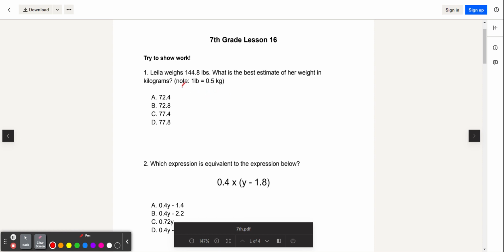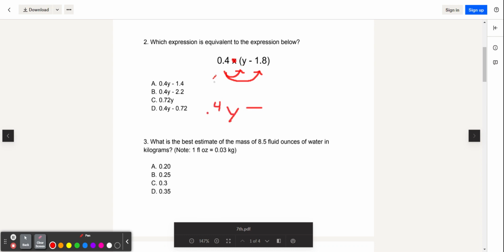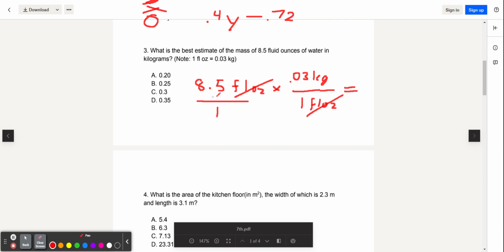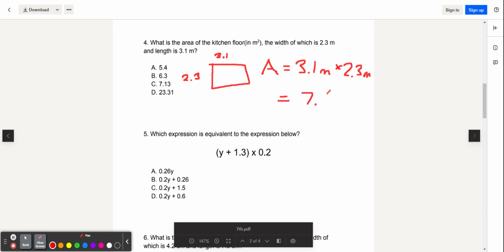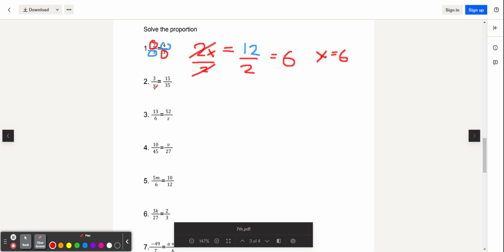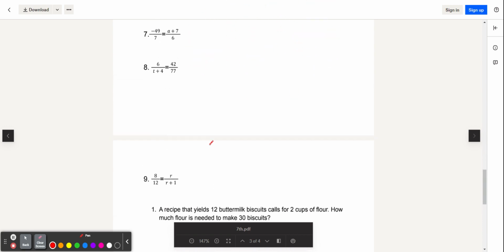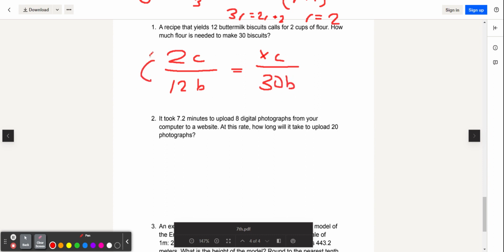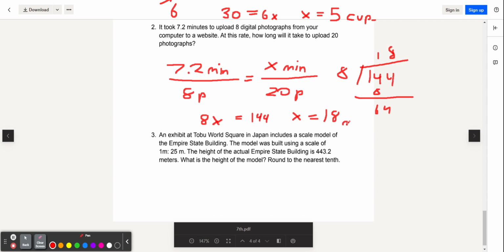7th Grade Math | Lesson 16 #4